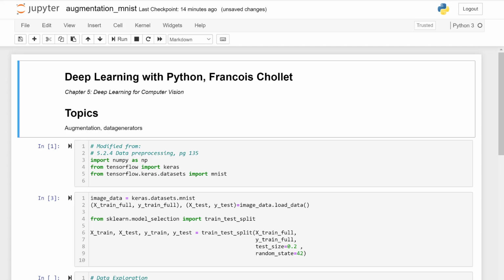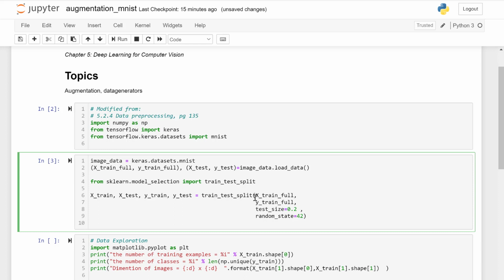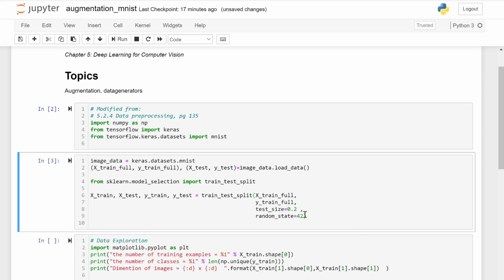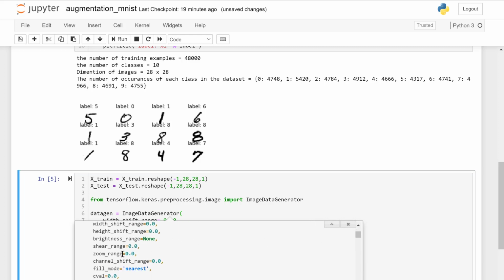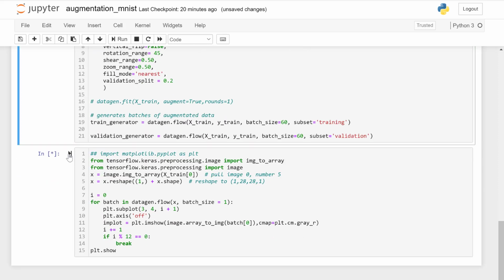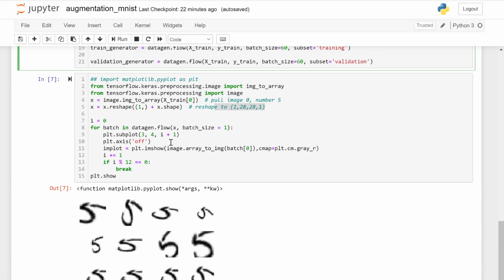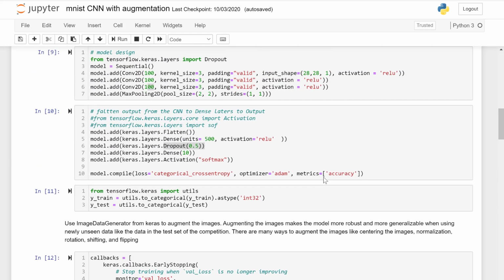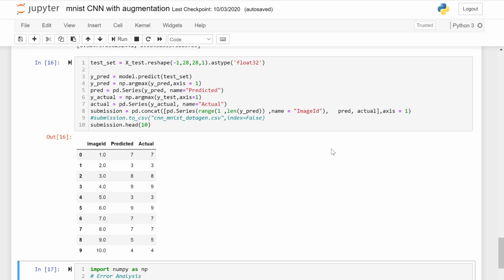Augmentation and Keras Datagenerators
Learn how to use Keras Datagenerators to augment your image data.  Use augmentation to create more data for your machine learning models. Augmentation slightly changes or modifies the original data to create new data for the  machine learning model.